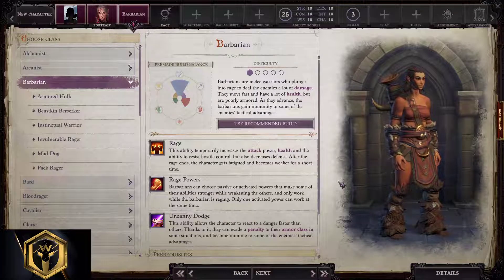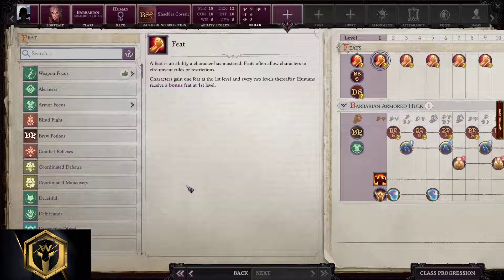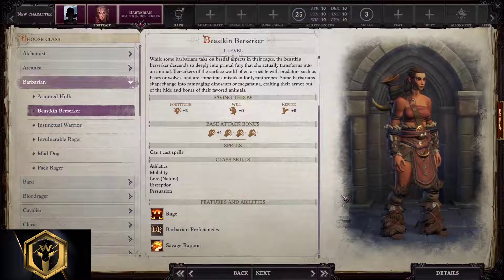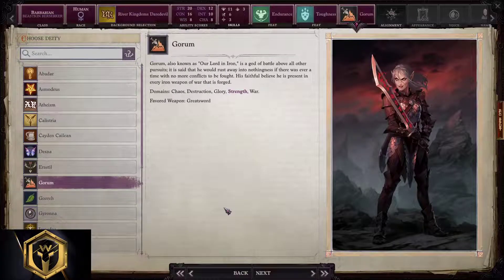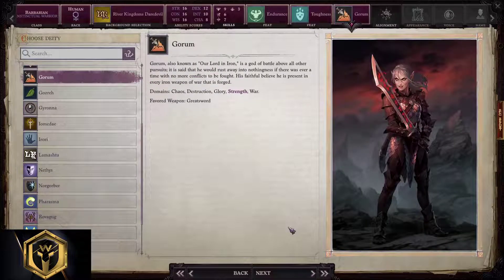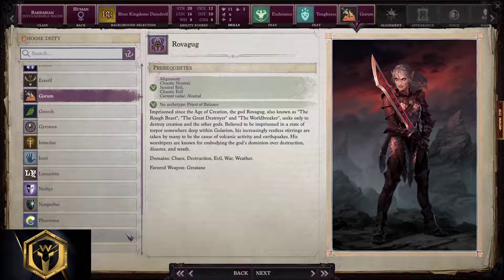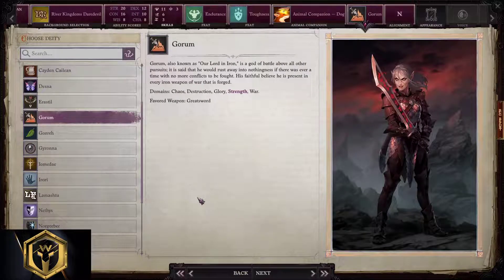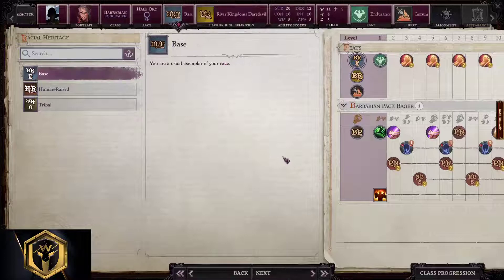Pathfinder: WotR - All Barbarian SubClasses Starting Builds - Beginner's Guide [2021] [1080p HD]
Pathfinder: Wrath OF THE Righteous - All Barbarian SubClasses Starting Builds - Beginner's Guide [2021] [1080p HD]
Pathfinder: Wrath OF THE Righteous - The Ultimate Barbarian guide - Starting Builds - Beginner's Guide [2021] [1080p HD]
Pathfinder: Wrath OF THE Righteous - All Barbarian SubClasses Starting Builds - Unfair Guide [2021] [1080p HD]
Pathfinder: Wrath OF THE Righteous - All Barbarian SubClasses Starting Builds - All Difficulties Guide [2021] [1080p HD]

Pathfinder: Wrath OF THE Righteous - Barbarian guide
Pathfinder: Wrath OF THE Righteous - Barbarian build
Pathfinder: Wrath OF THE Righteous - All Barbarian classes Guide
Pathfinder: Wrath OF THE Righteous - ALL Barbarian classes build
Pathfinder: Wrath OF THE Righteous - Starters build for all Barbarian sub-classes
Pathfinder: Wrath OF THE Righteous - beginner's guide for all Barbarian sub-classes
Pathfinder: Wrath OF THE Righteous - class, race, heritage, feats, abilities, background, skills, spells, deity for all Barbarian sub-classes beginners guide starting build options.

00:00 Armored Hulk Barbarian
03:38 Beastkin Berserker Barbarian
05:45 Instinctual Warrior Barbarian
07:32 Invulnerable Rager
09:01 Mad Dog Barbarian
10:40 Pack Rager Barbarian